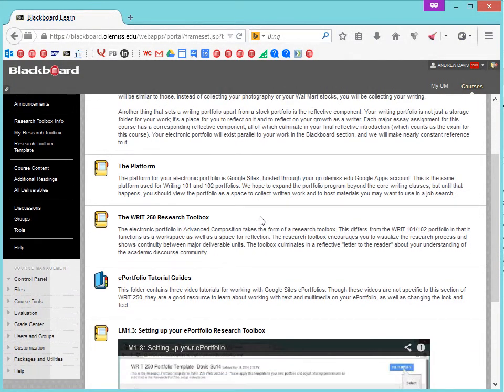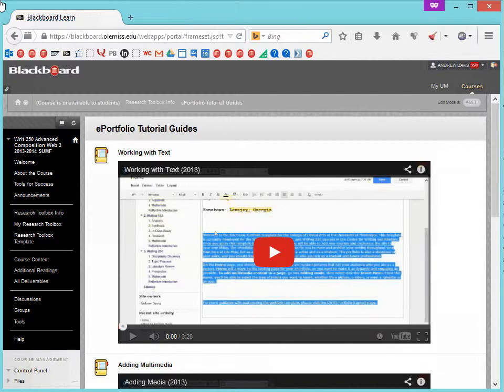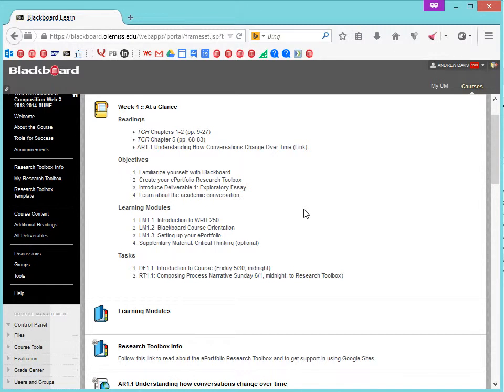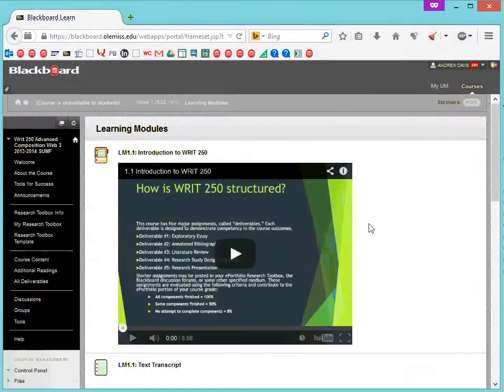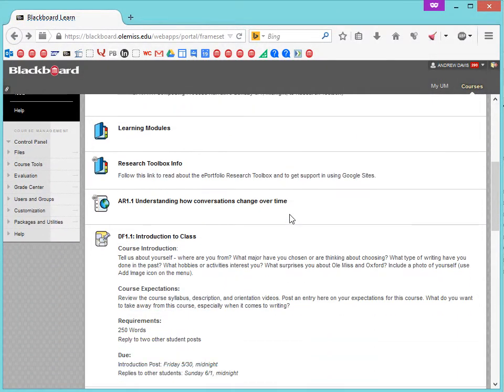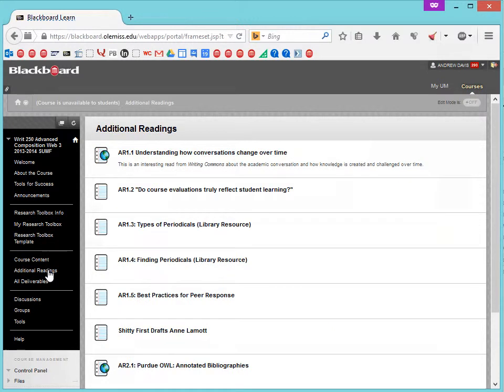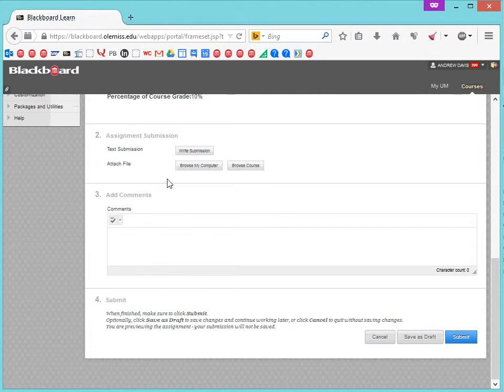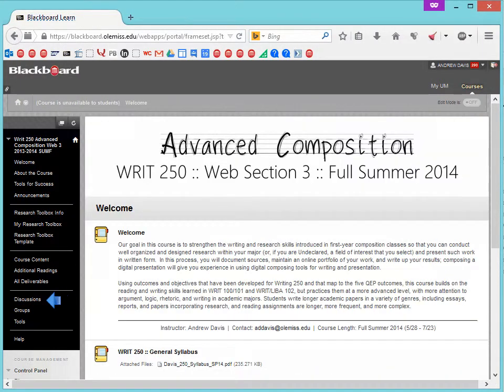LM1.2 Blackboard Orientation